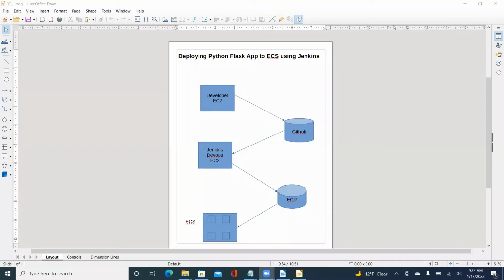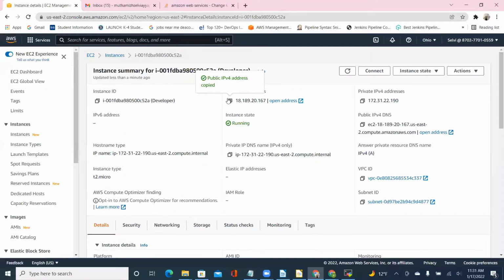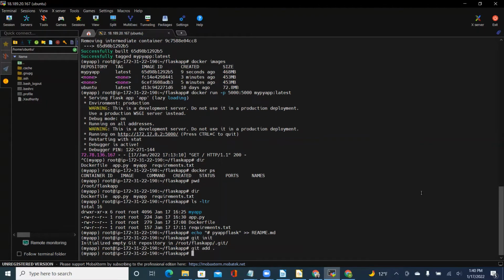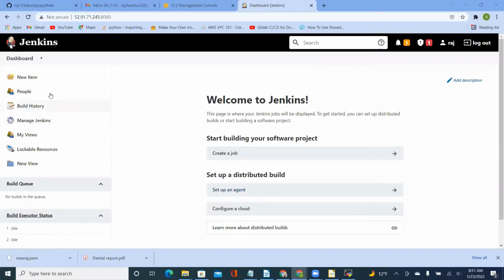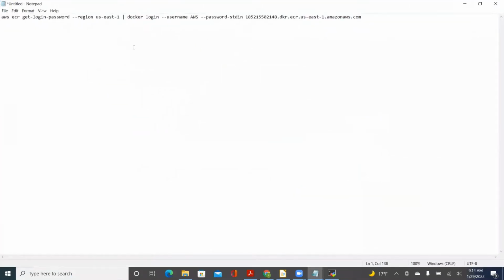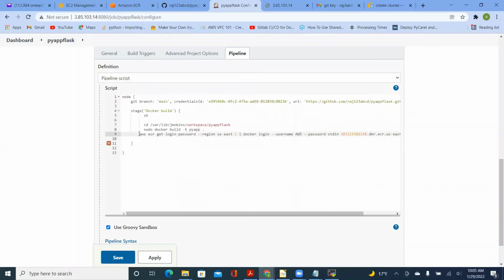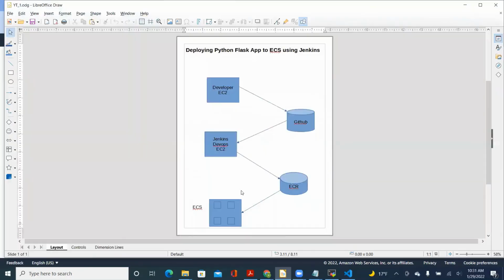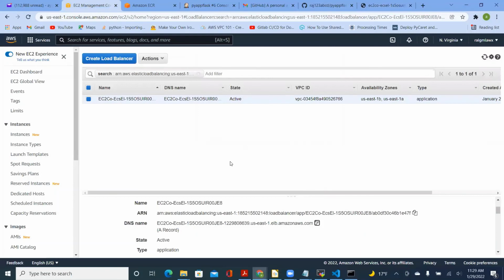Jenkins CI/CD Project for Python App AWS ECS serverless Deployment using Docker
End to End Project to Deploy Python app to AWS ECS serverless environment using Docker and Jenkins